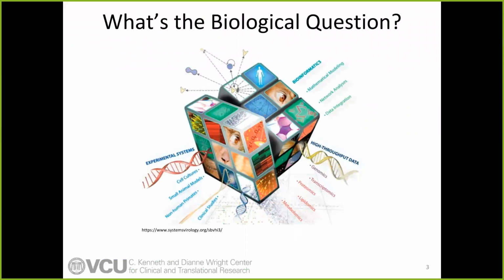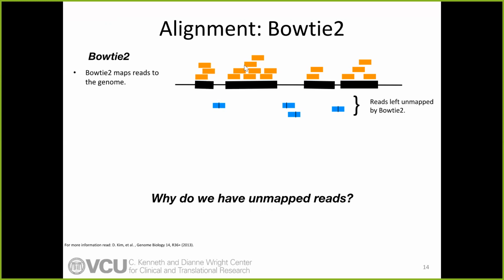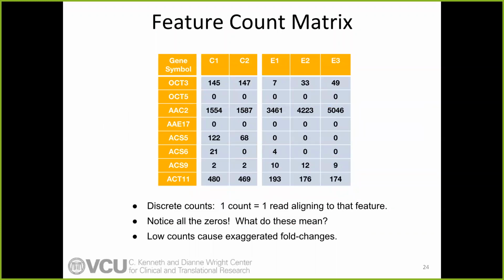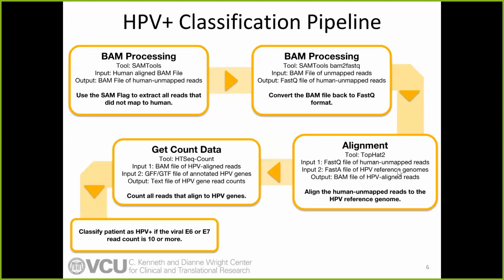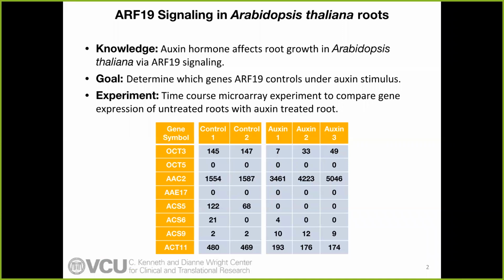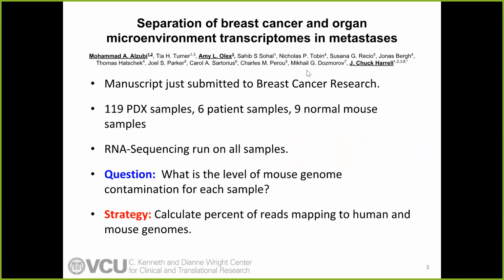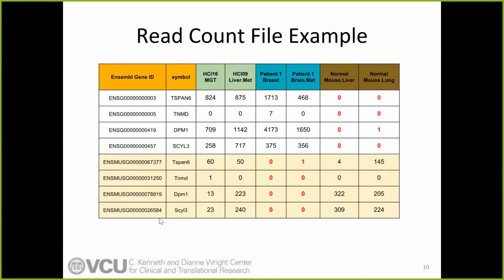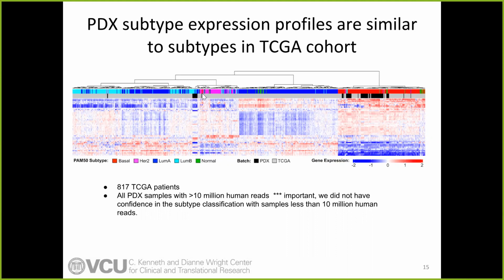Introduction to Bulk RNA-Seq Pipelines (Fall 2018)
Seminar given by Dr. Amy Olex introducing RNA-Seq quality control and analysis pipelines.